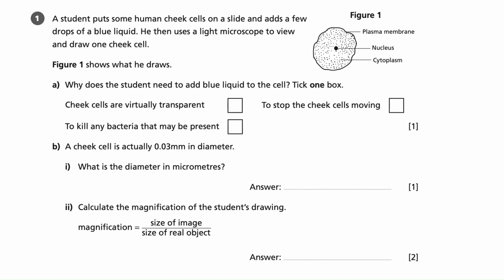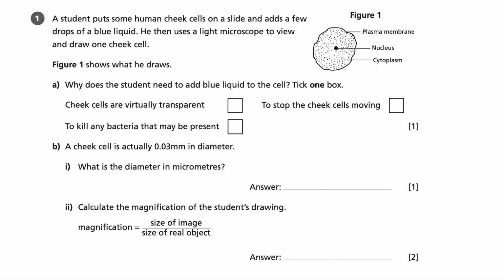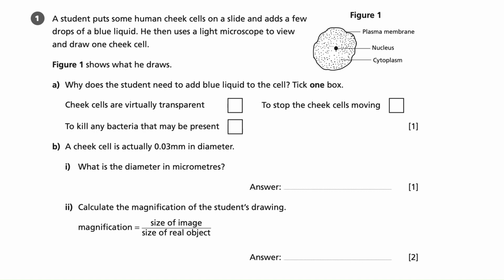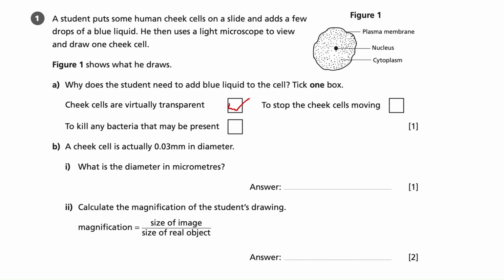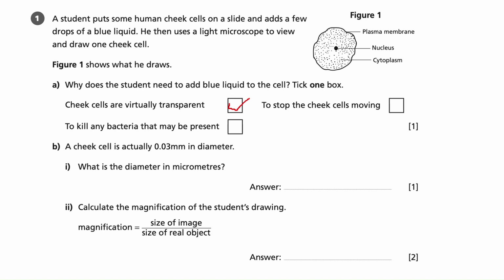Investigating Cells - AQA GCSE Biology